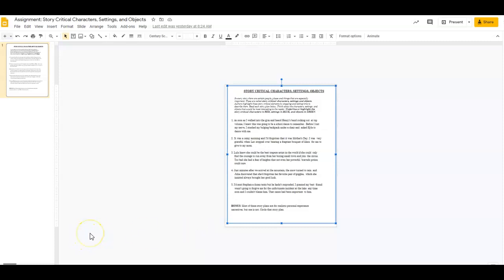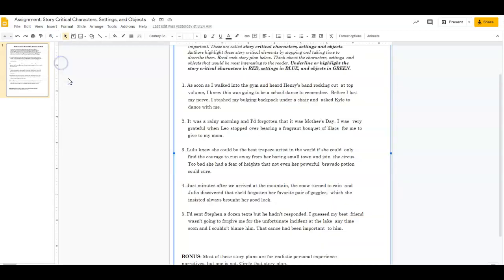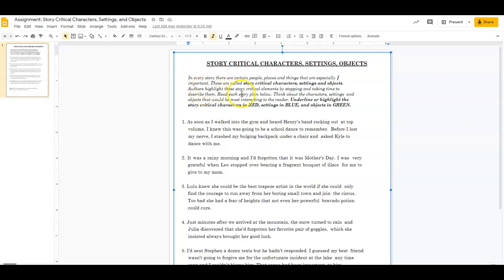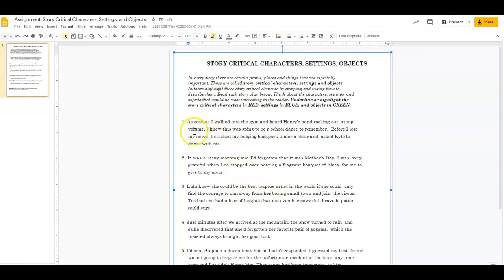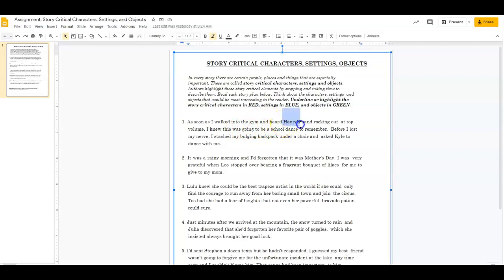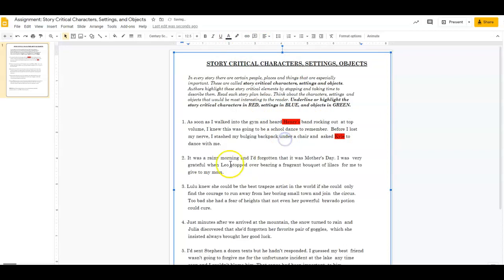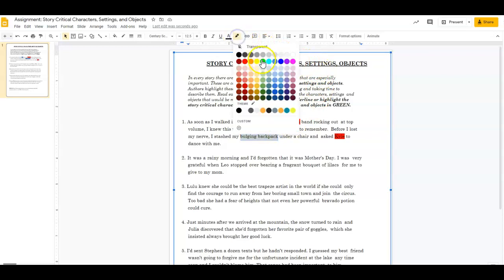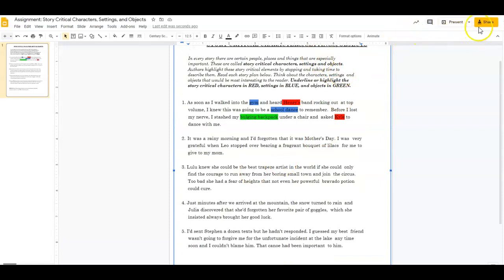Assignment: Story Critical Characters, Settings, and Objects